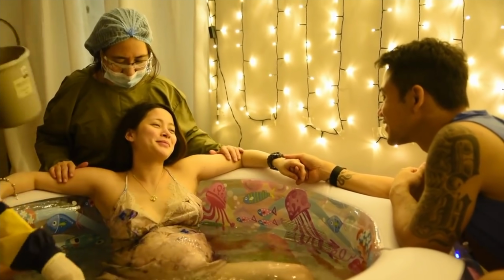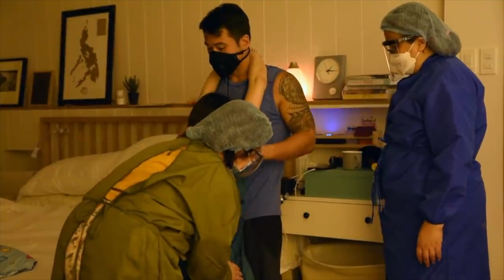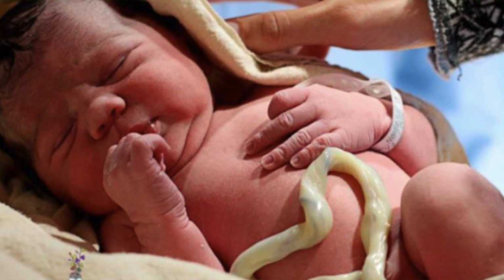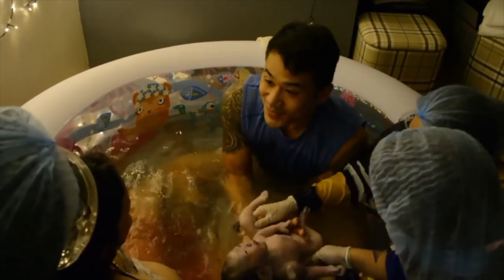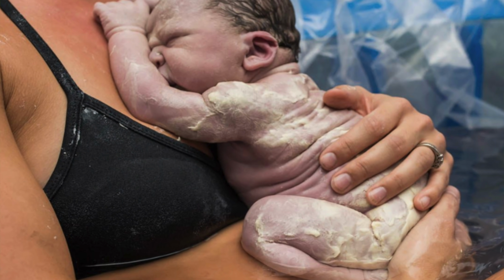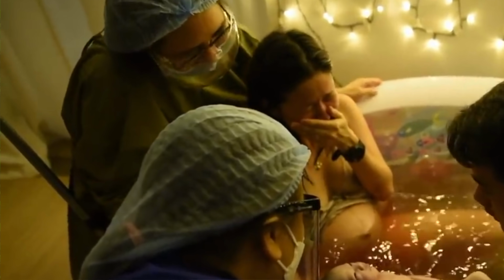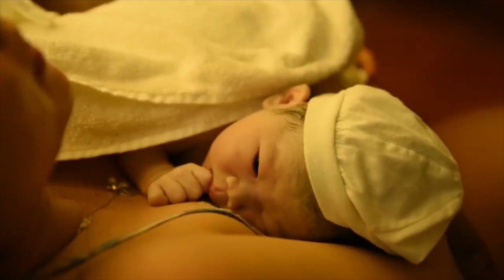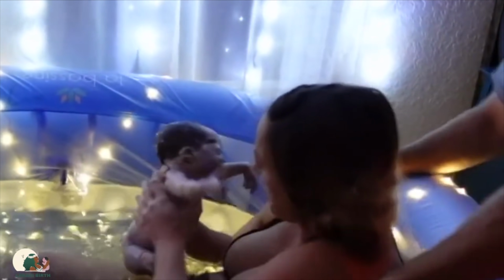UNMEDICATED LABOR AND DELIVERY VLOG!! SURPRISE GENDER!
Birth Vlog Credit:
Jessica Gallegos

Comments are disabled by youtube, comment on my Community Post!